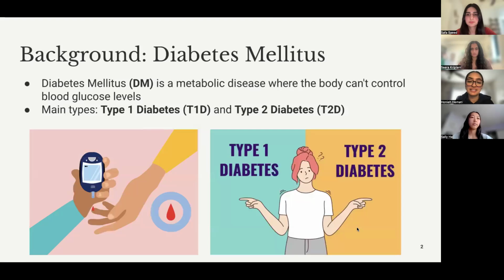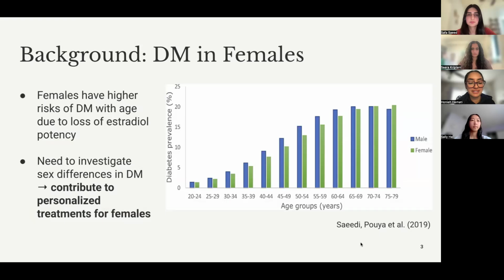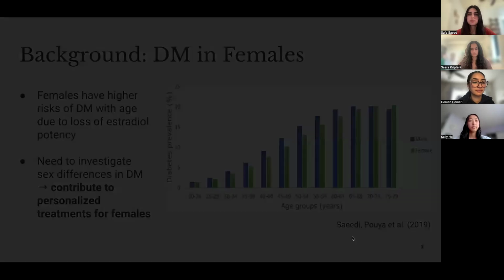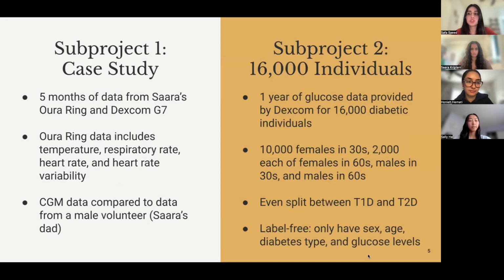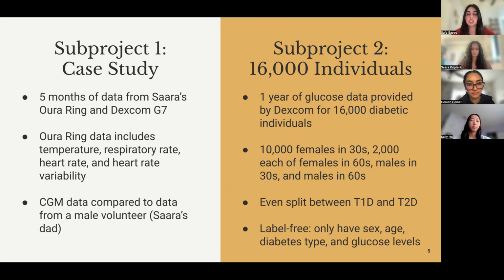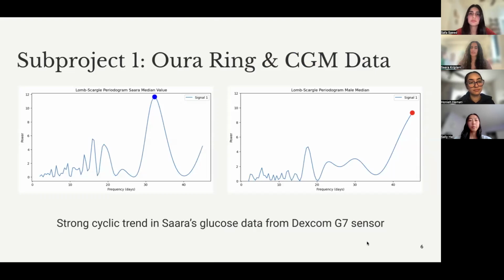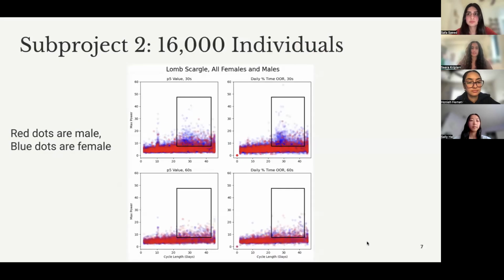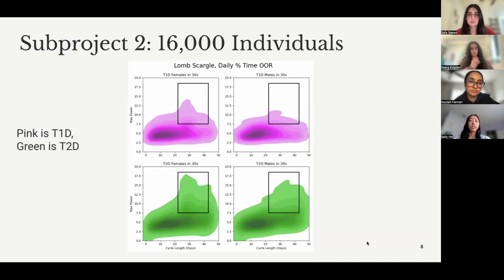Assessing Menstrual Cycle Influence on Continuous Glucose Monitoring (CGM) Signals